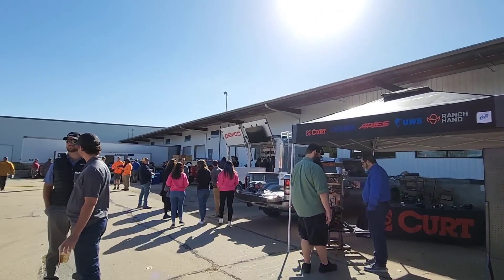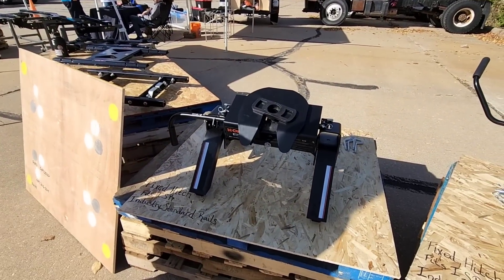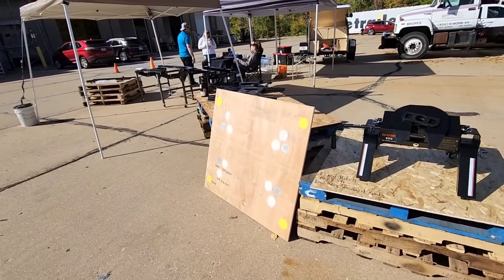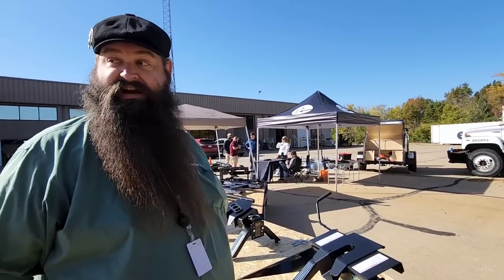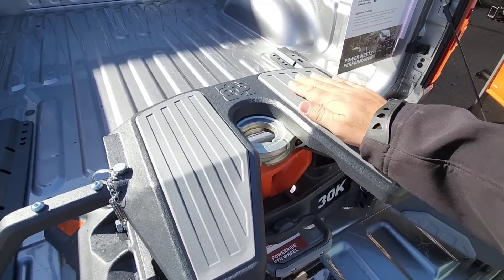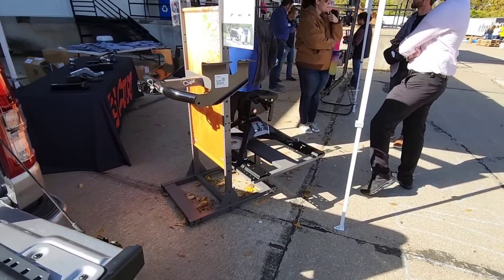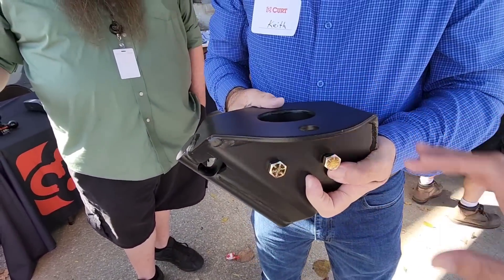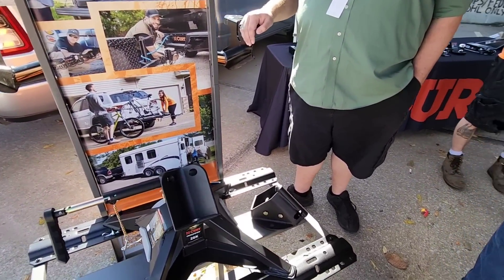New Fifth Wheel RV Hitch Tech from CURT!